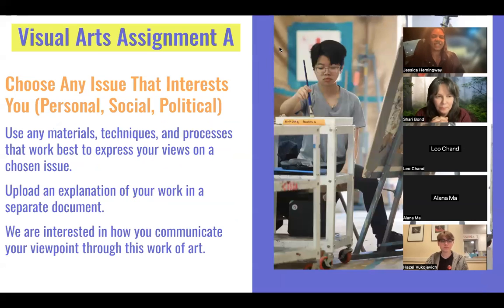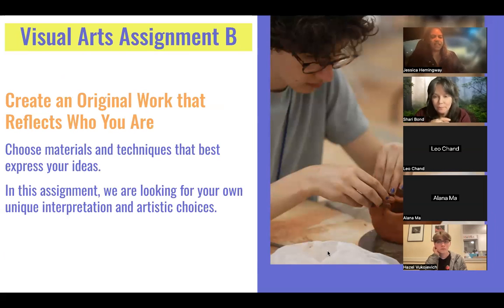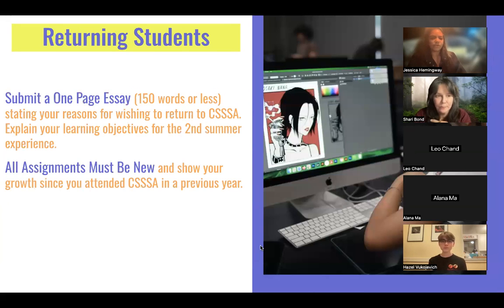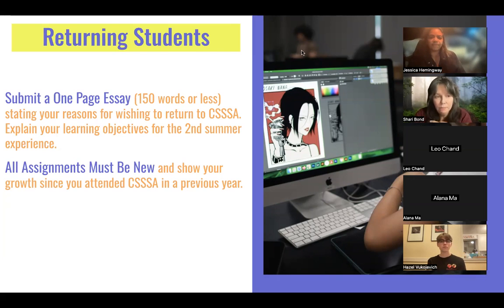CSSSA Visual Arts Info Session 2024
Learn about the Visual Arts department as well as tips for completing the 2024 CSSSA Application!